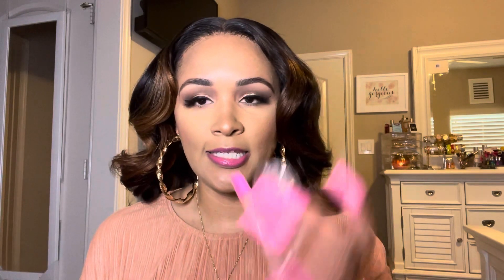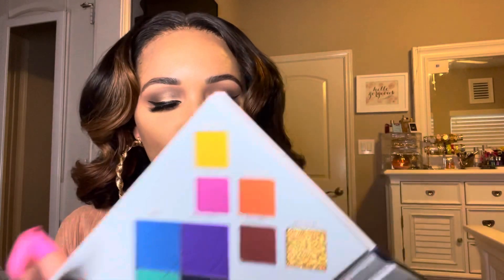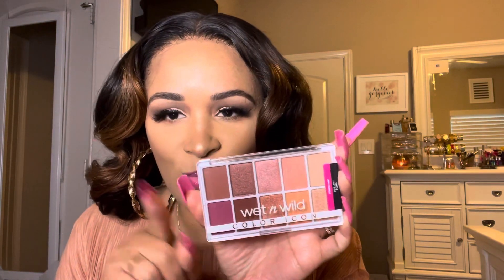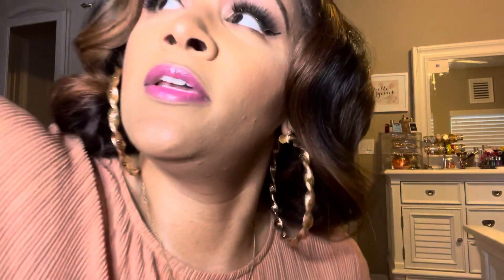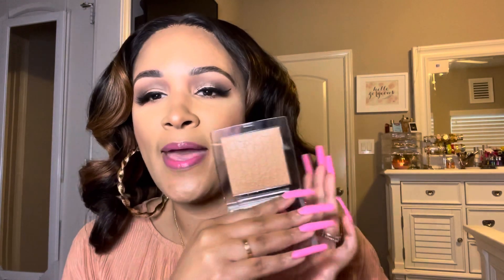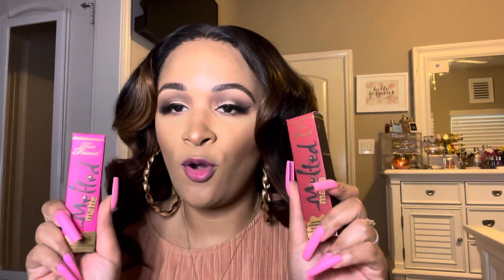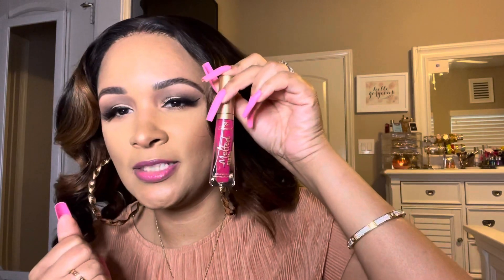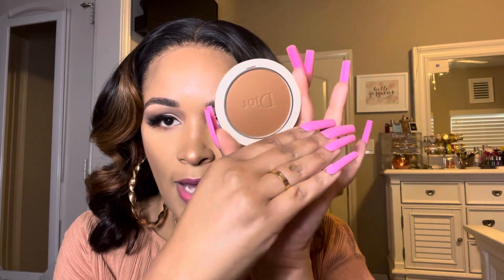Sephora & Ulta Haul!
Hey guys! I wanted to update you all on my thoughts on a few of the products from my previous video!